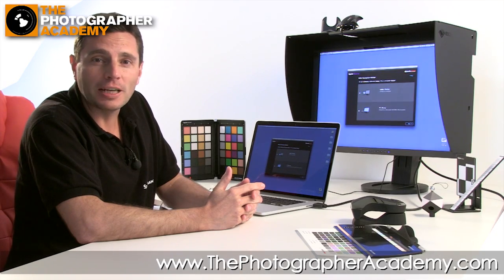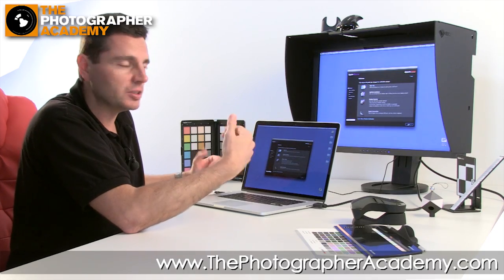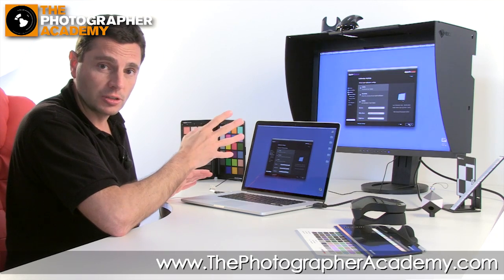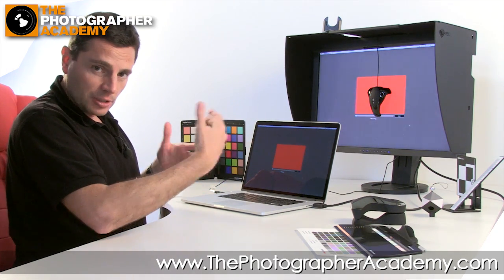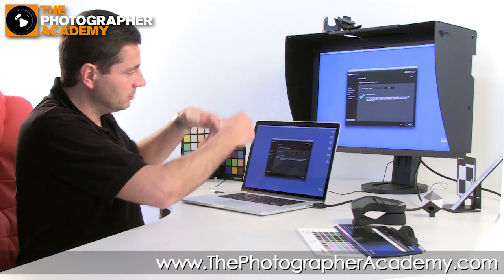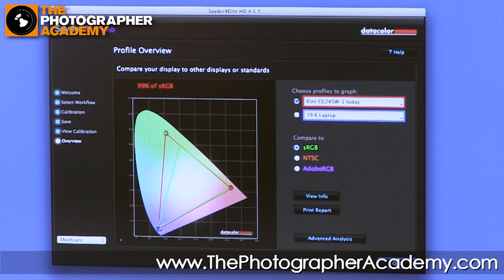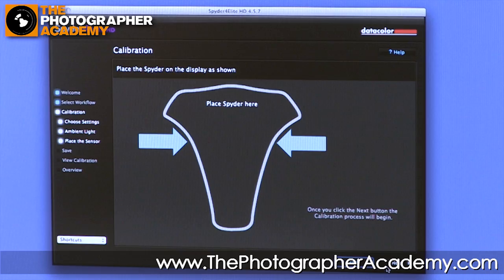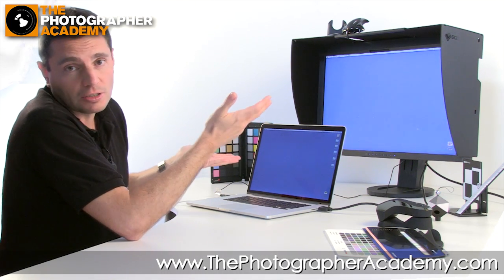Calibrate Your World - The Spyder Elite Monitor Calibration with Datacolor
Richard West joins us in the Studio to guide you through the range of brilliant colour calibration products available from Datacolor, helping you to keep your images looking their best whatever the conditions.

Richard guides you through the process of calibrating your monitor using the Spyder calibration systems from Datacolor. In this demonstration Richard uses the Spyder 4 Elite, but the process is similar for other models. Initially Richard starts with how to set-up the environment that you are in to achieve the most accurate calibration for your monitor before moving on to guide you the software led process to achieve a standard calibration to use for image processing.

Equipment: Datacolor Spyder 4 Elite

To see more films on calibration and much more go